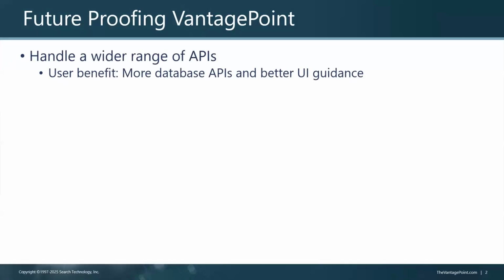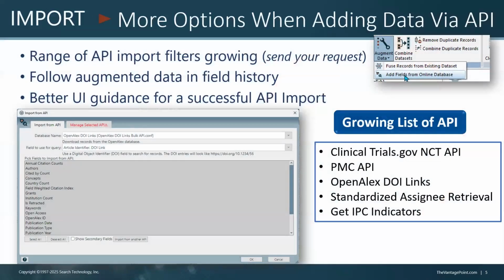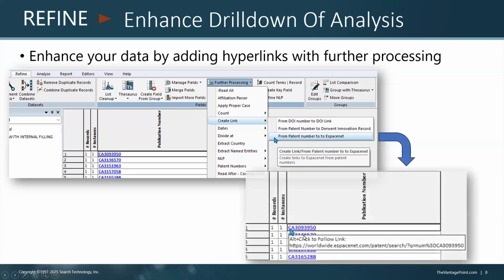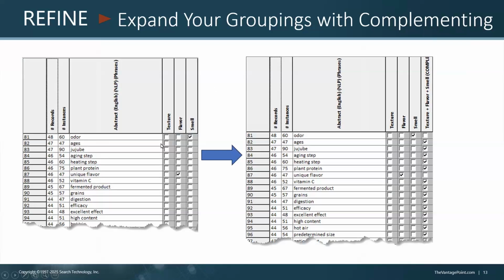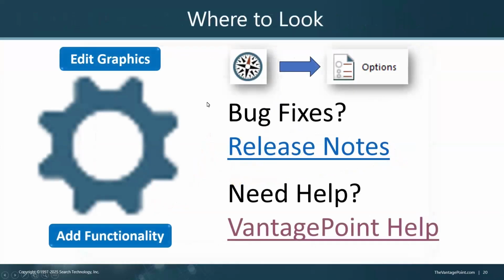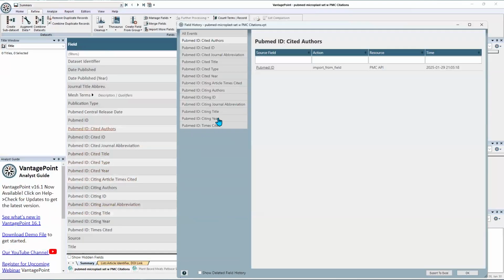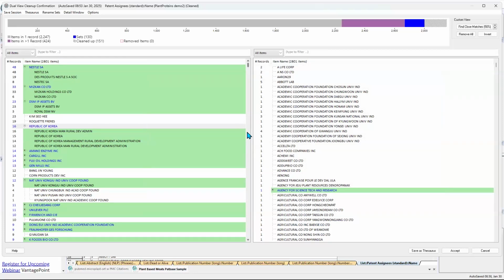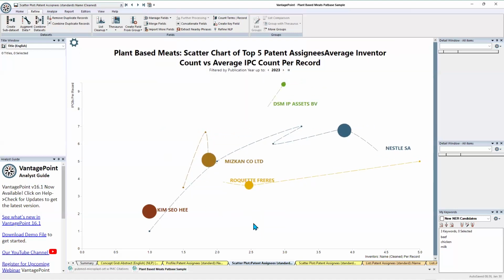Introducing VantagePoint v16.1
Search Technology is pleased to launch VantagePoint v16.1. This update features a dual focus on "under-the-hood" robustness and capabilities that will elevate your overall user experience. Join us for an overview of our latest enhancements:

API Data Fusion
Simplified Thesaurus Updates
Accessible Font Control
Online Record Linking
Enhanced Concept Grid Categorization